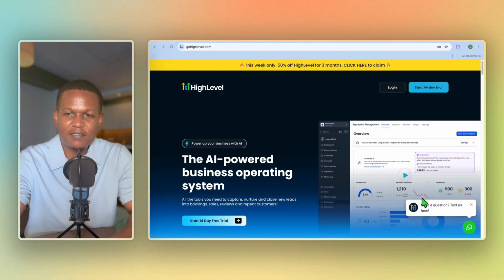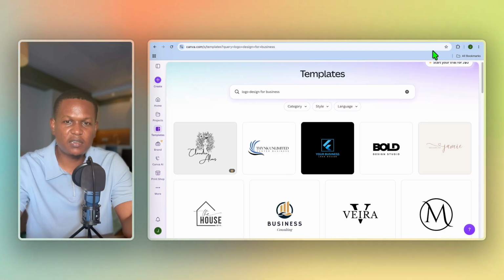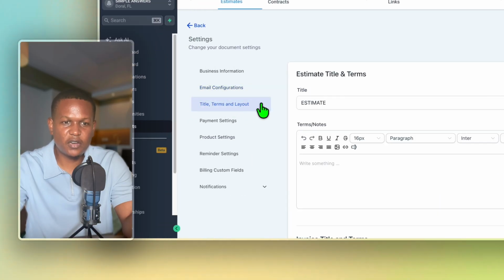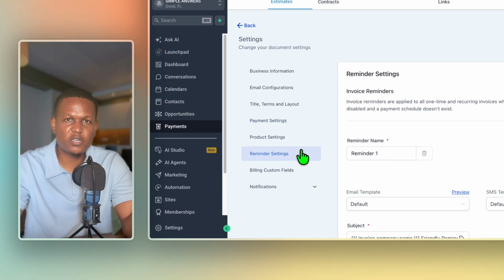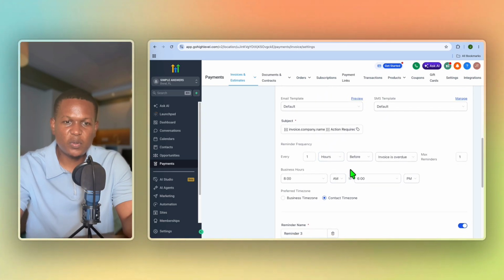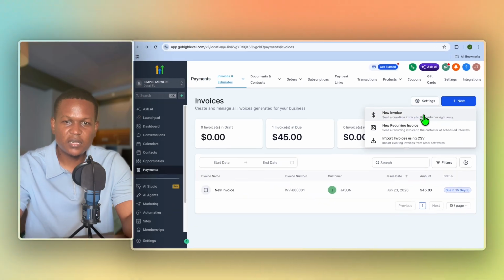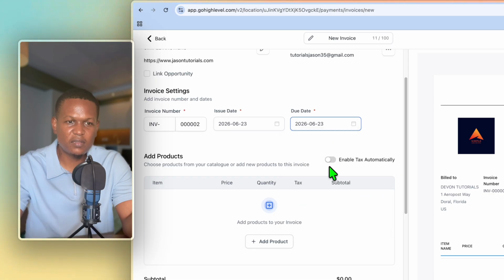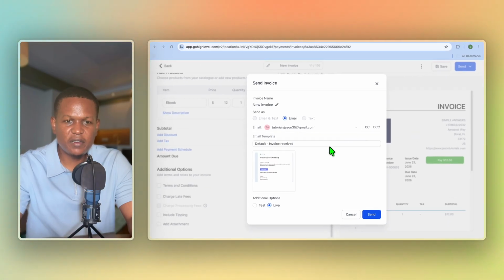GoHighLevel Invoice Tutorial For Beginners Step By Step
If you’re still manually creating invoices, chasing payments, or using separate invoicing software outside of GoHighLevel, you could be making your business process harder than it needs to be.

In this GoHighLevel invoice tutorial for beginners, I’ll show you how to create professional invoices inside GoHighLevel step by step. You’ll learn how to connect your payment method, customize your invoice settings, create invoices, send them to clients, accept payments, and automate payment reminders all from one dashboard.

In this video, we cover:

✅ How to create invoices inside GoHighLevel
✅ How to connect Stripe to GoHighLevel
✅ How to access invoices and estimates
✅ How to upload your business logo
✅ How to configure invoice email settings
✅ How to customize invoice title, terms, and layout
✅ How to edit payment settings
✅ How to set invoice due dates
✅ How to allow partial payments
✅ How to charge late fees
✅ How to allow tip payments
✅ How to set up automated invoice reminders
✅ How to create a one-time invoice
✅ How to create recurring invoices
✅ How to add customers to an invoice
✅ How to add products, quantities, discounts, and taxes
✅ How to preview and send invoices to clients

GoHighLevel makes it easier to manage invoices, payments, reminders, and client billing without needing multiple different tools. Instead of manually sending invoices and following up for payments, you can create a more professional payment process inside one platform.

This is especially useful for agencies, consultants, coaches, freelancers, service businesses, local businesses, and anyone who wants to send invoices and collect payments online.

By using GoHighLevel invoices, you can save time, look more professional, reduce manual follow-up, and make it easier for clients to pay you.